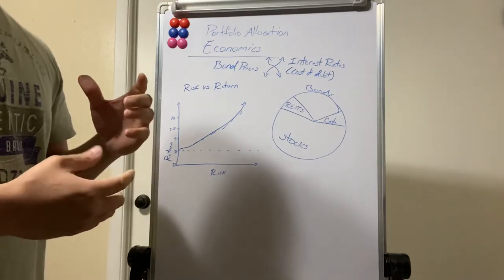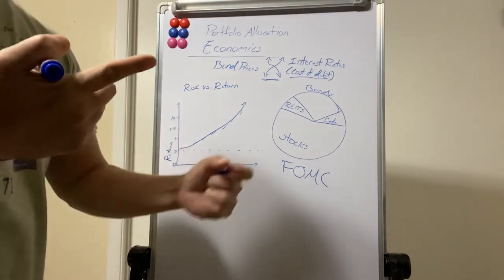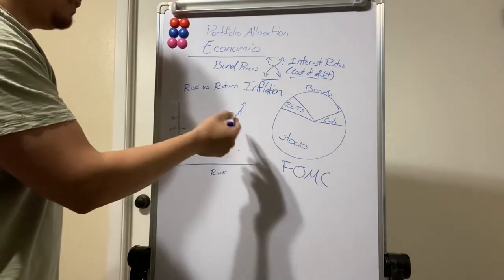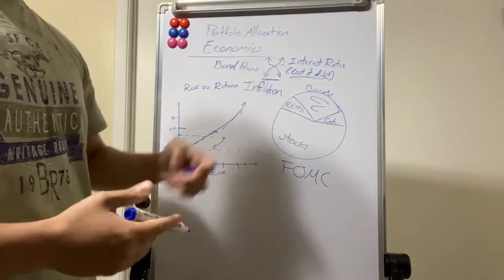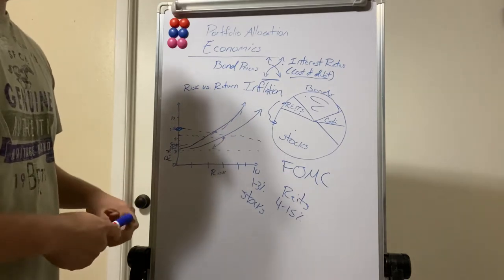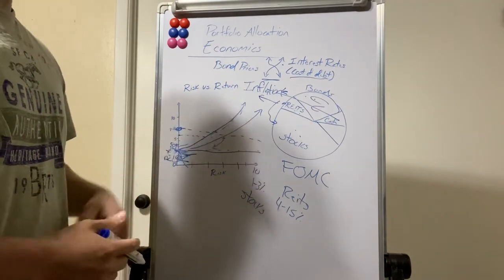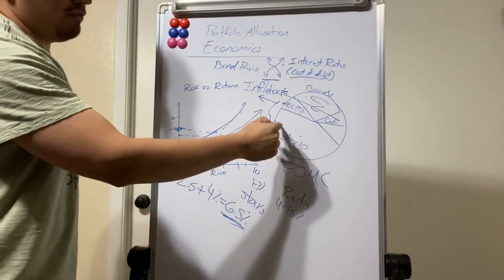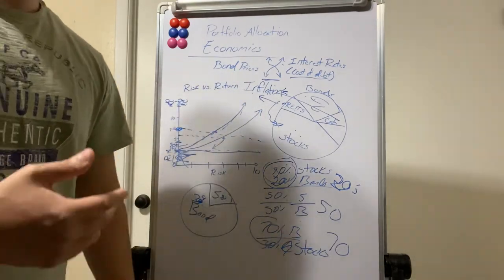Stock Investing| Portfolio Allocation and more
First video, showing a rough breakdown of how economics and portfolio allocation affects investment returns.